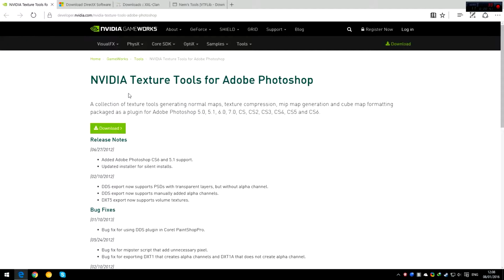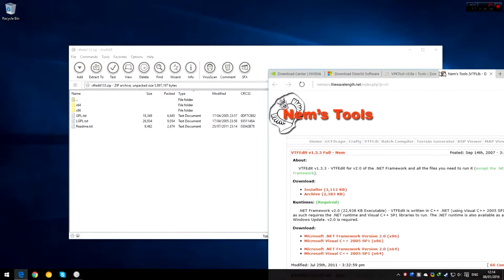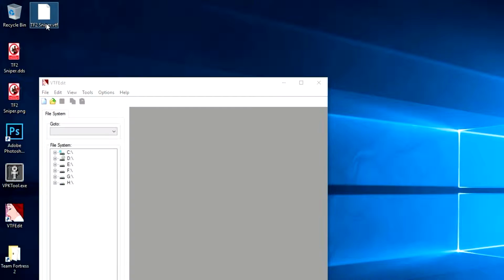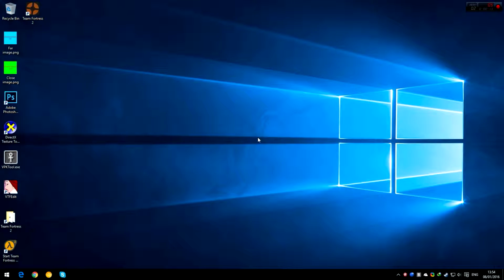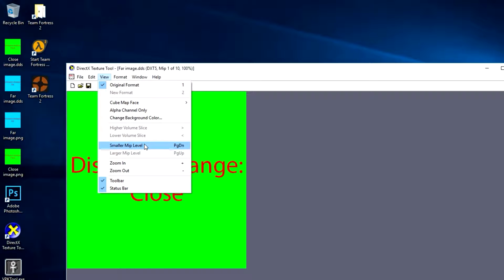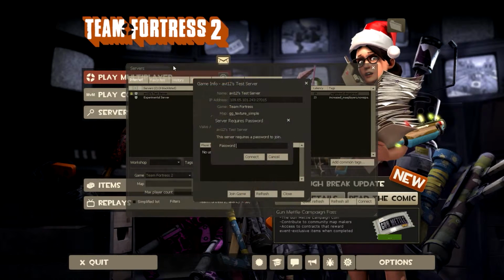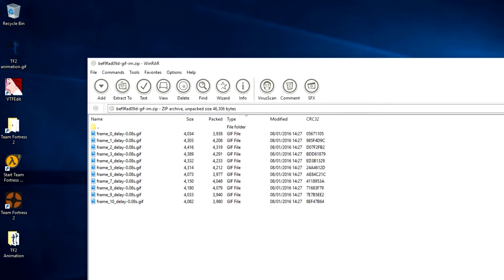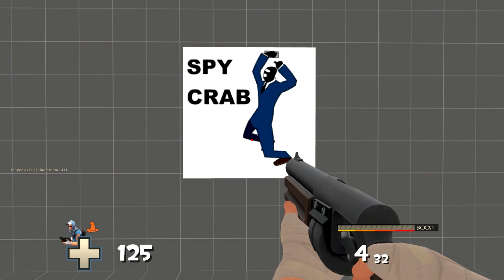Team Fortress 2 - How to create and install sprays (Windows)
Important: animated sprays can hold up to 10 frames.
Timestamps:
0:00 - Introduction
4:10 - Single image spray
8:19 - Distance-changing spray
15:02 - Animated spray